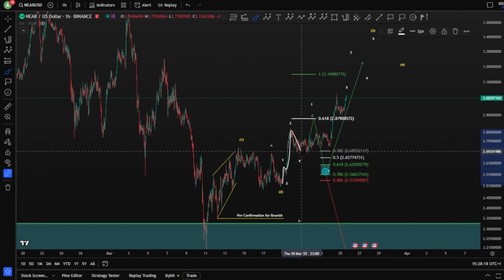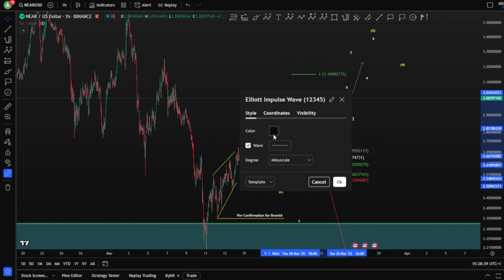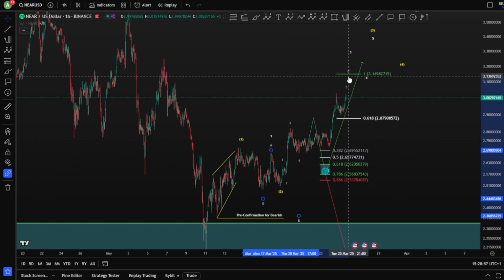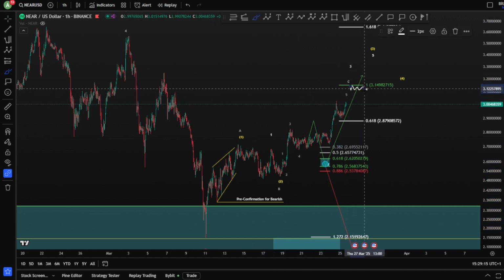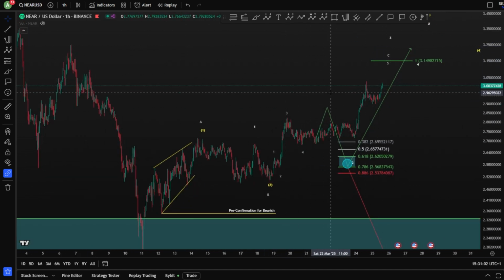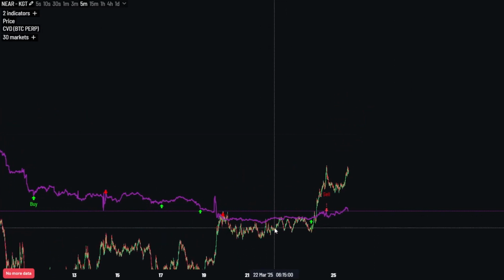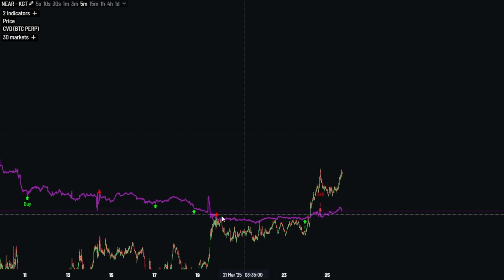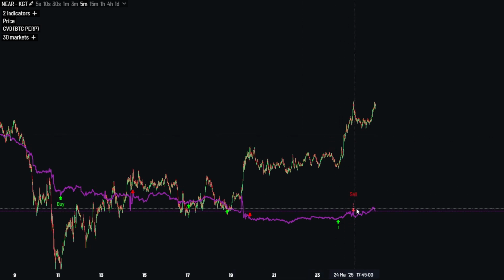NEAR : Breaking Out or Breaking Down? Next BIG Move Explained | Elliott Wave Crypto Analysis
00:00 Bullish & Bearish Overview
1:20 4H Current Pattern Analysis
2:02 1H Micro Analysis | Key Levels to Watch !
6:10 KGT Indicator | Next Possible Move